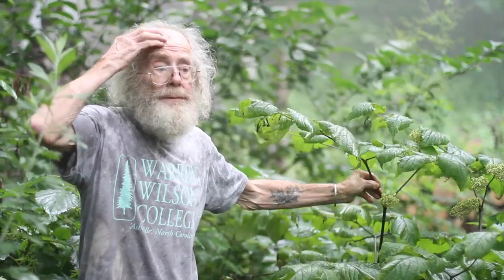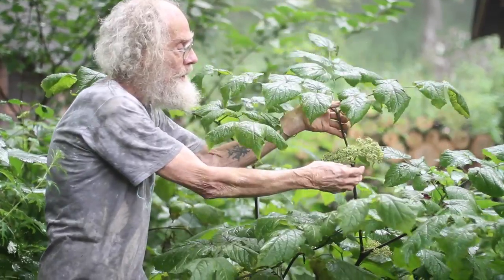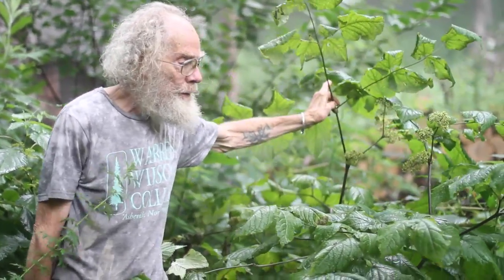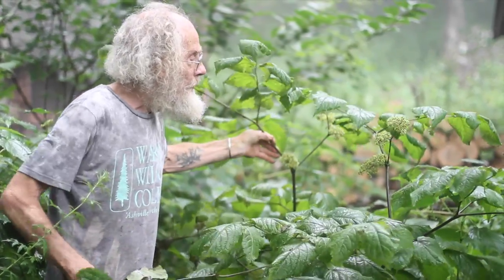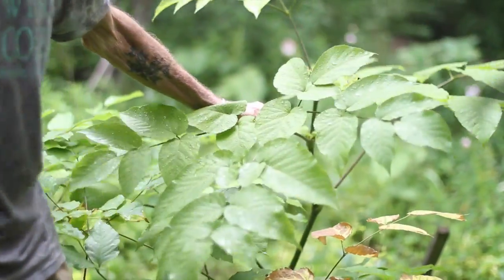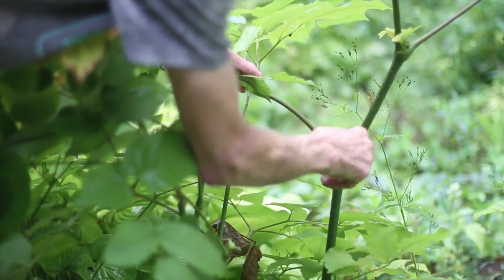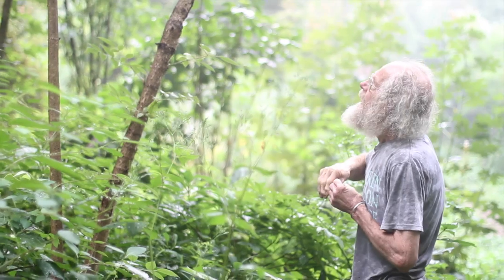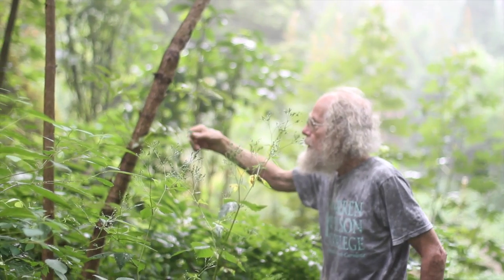Aralia racemosa (Spikenard)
Joe Hollis of Mountain Gardens gives us a short overview of Spikenard.